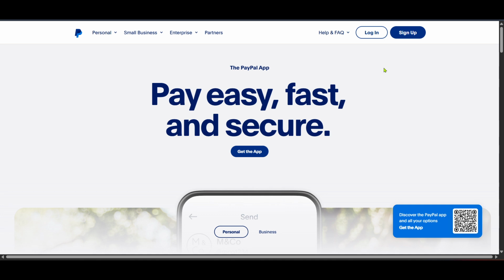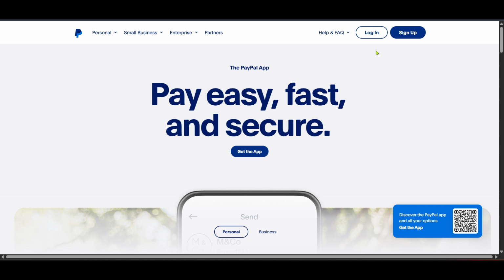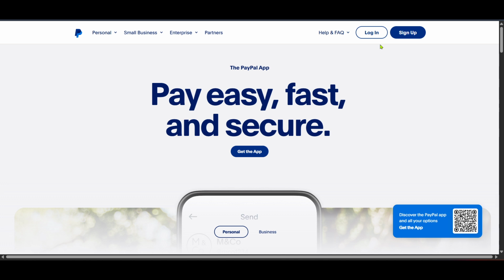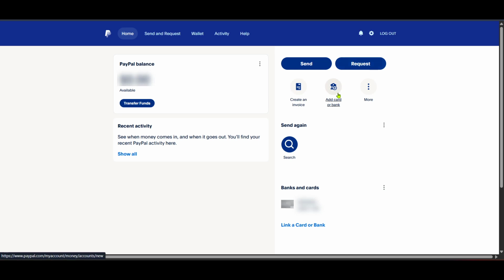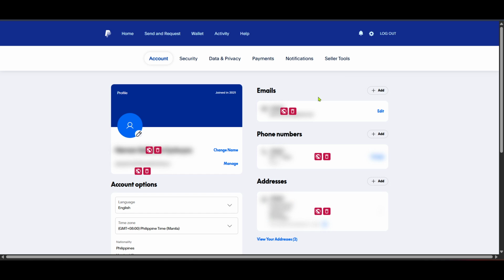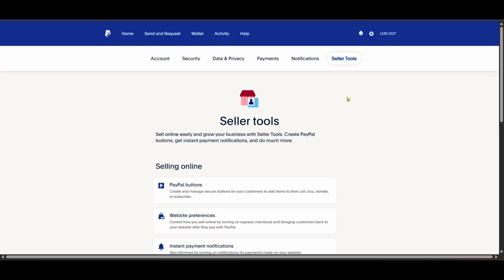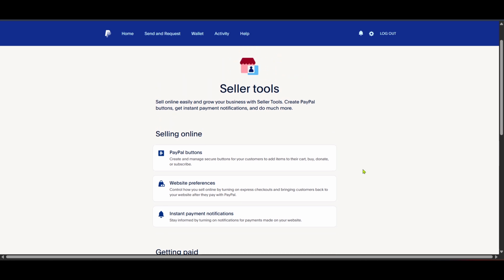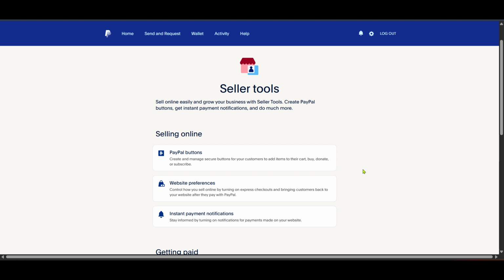How To Use Paypal For Selling Items (Full 2025 Guide)